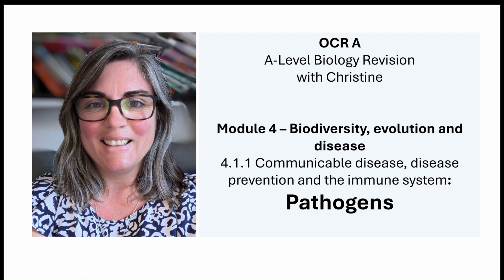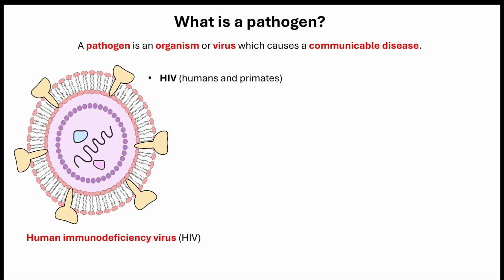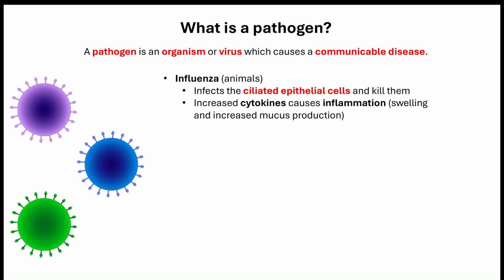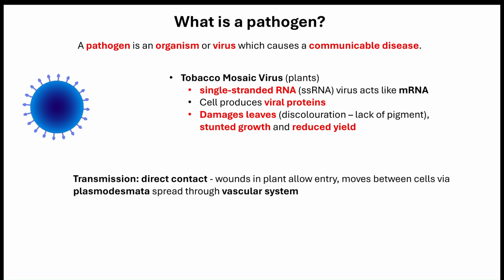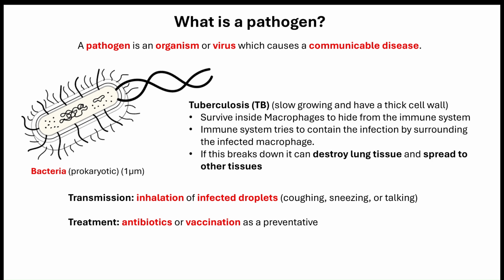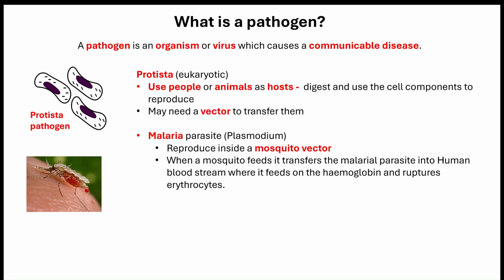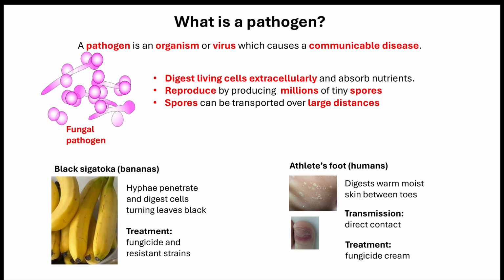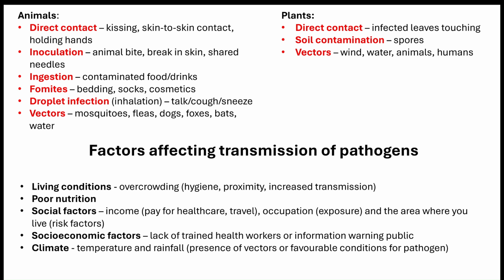Pathogens 4.1.1 Communicable disease